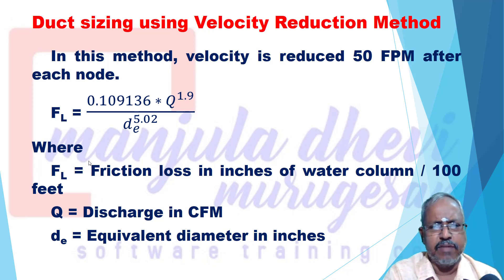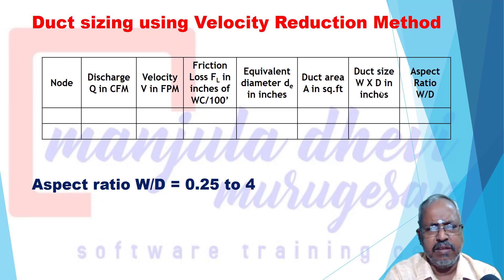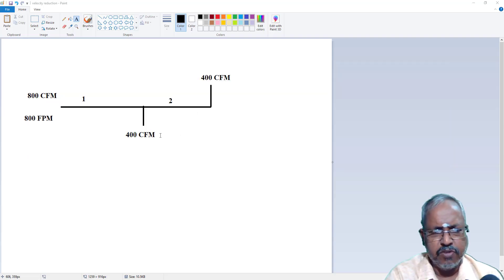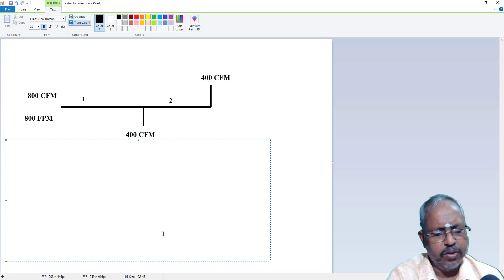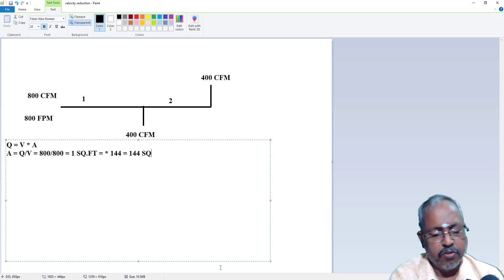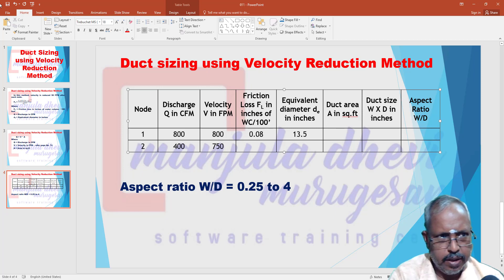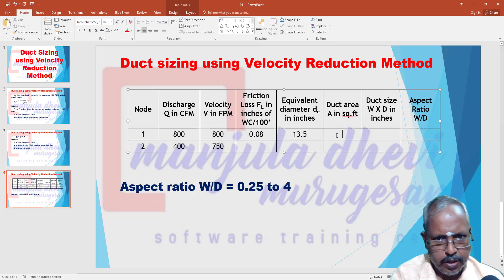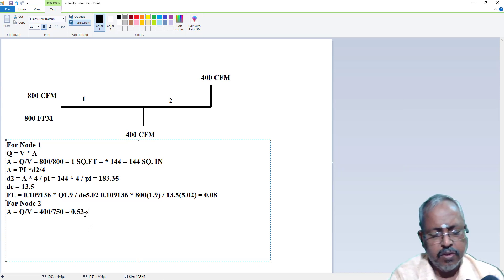Duct Sizing using Velocity Reduction Method in Tamil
In this video, duct sizing using Velocity Reduction Method is explained

Training is available in both Online mode and Offline mode.